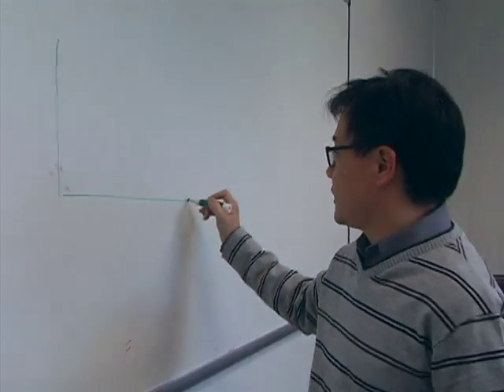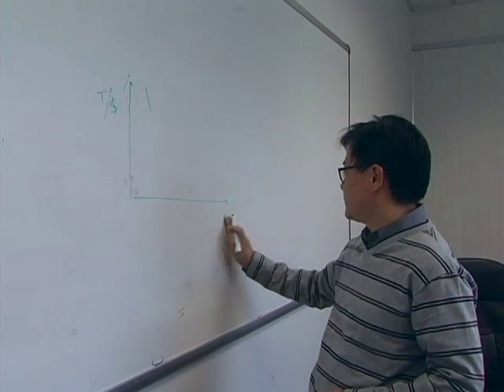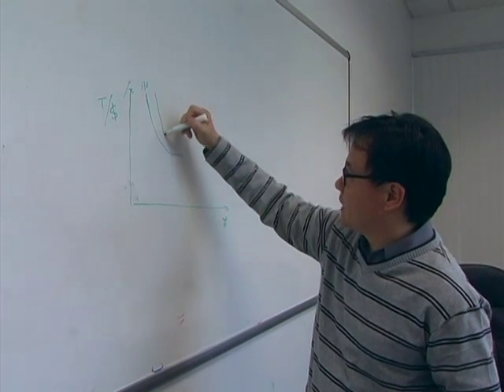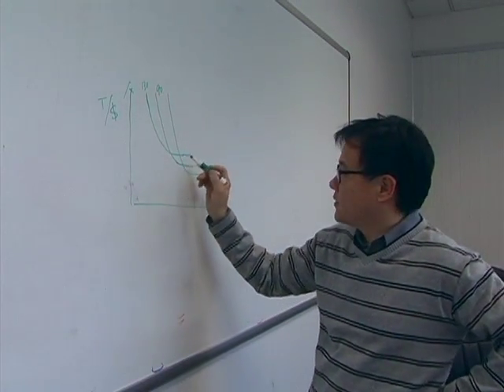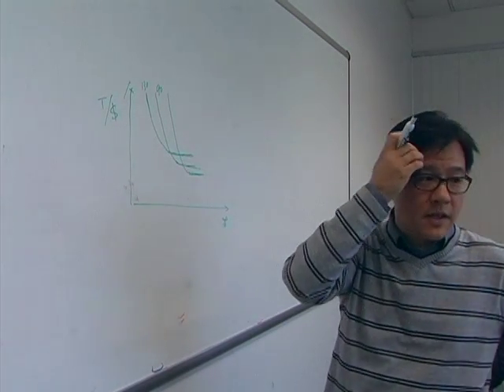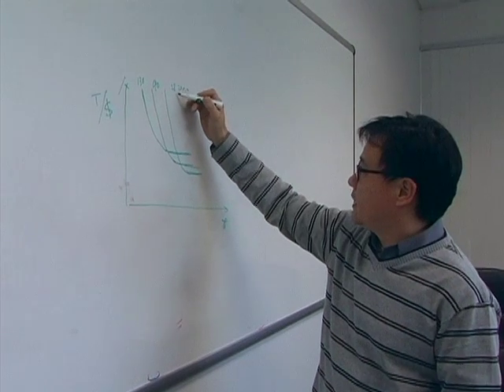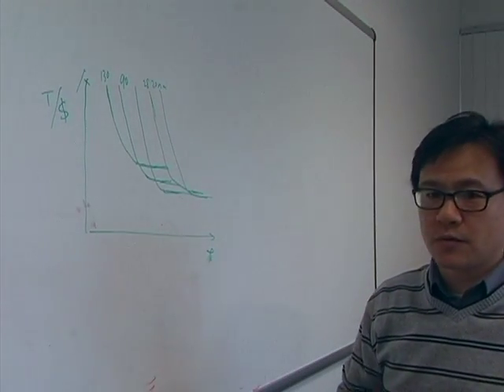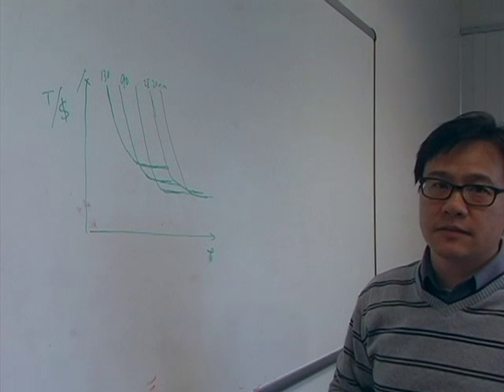Tech Talk: Power, Performance And Area In 2.5D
The cost will be comparable at first, but the only way to improve power, performance AND area at the same time will be with a different architectural approach.